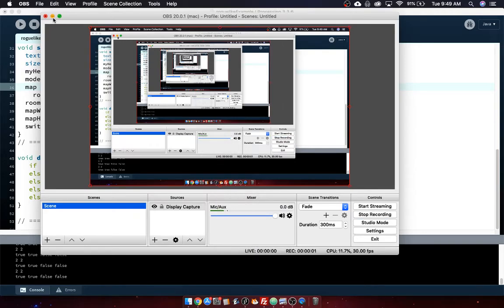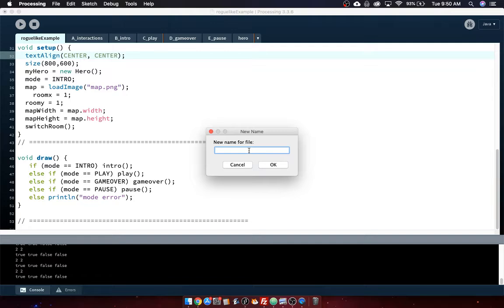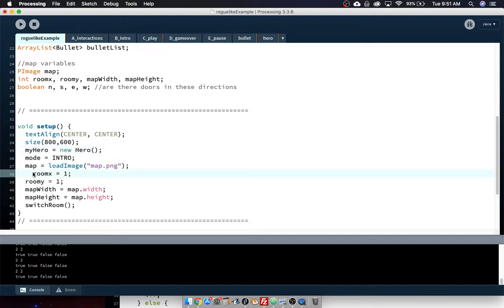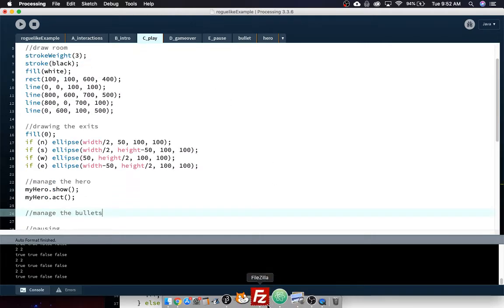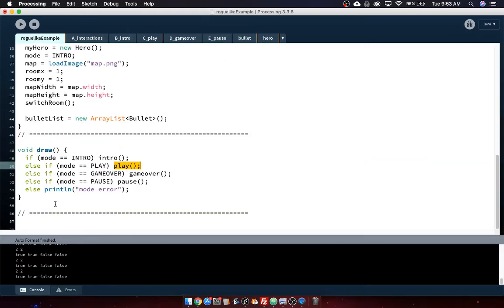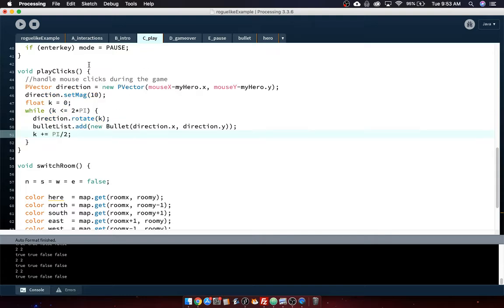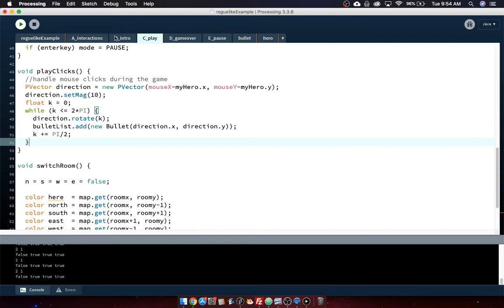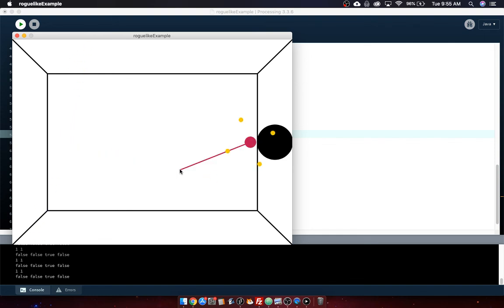RPG 5: Shooting Bullets and Clearing Bullets When Switching Rooms